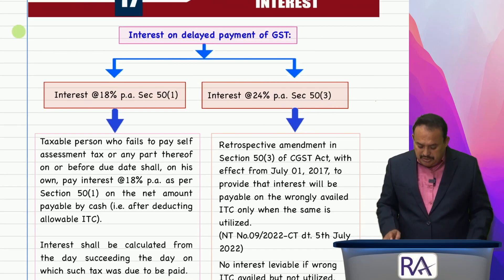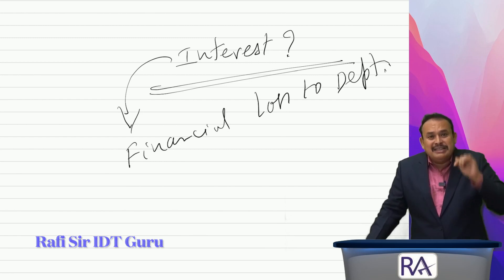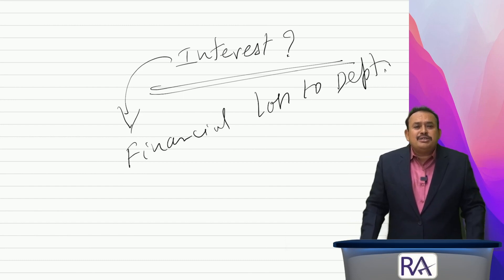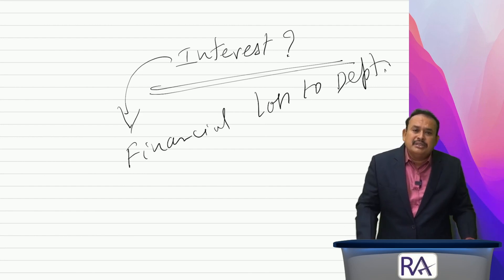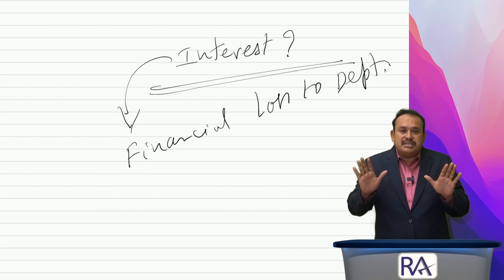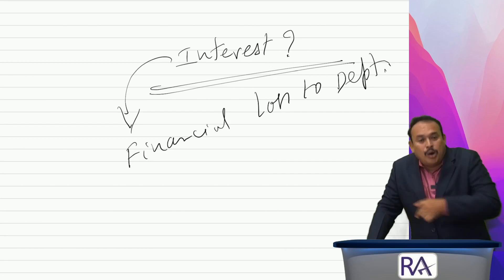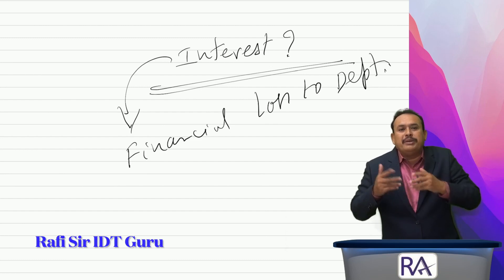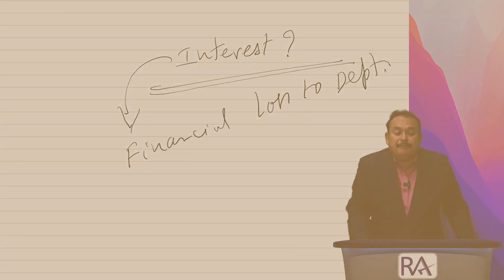Why Interest on delay payment? | Rafi Sir IDT Guru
latest amendment in section 50 of CGST Act, 2017 with retrospective effect w.e.f. 1st July 2017 explained with simple examples
Highly useful to Practicing Chartered Accountants, Cost Accountants, Company Secretaries, Advocates, GST Practitioners and professional students
Rafi Sir IDT Guru